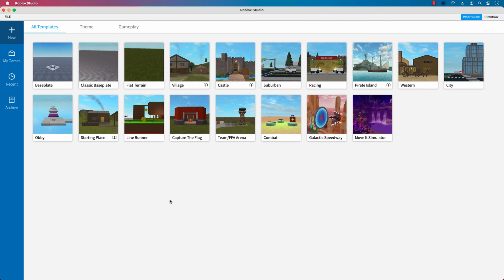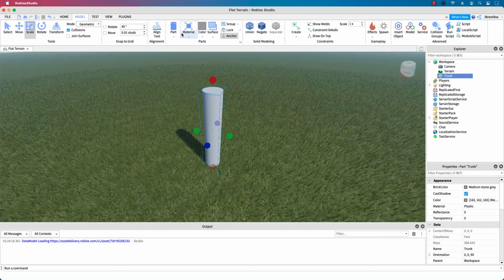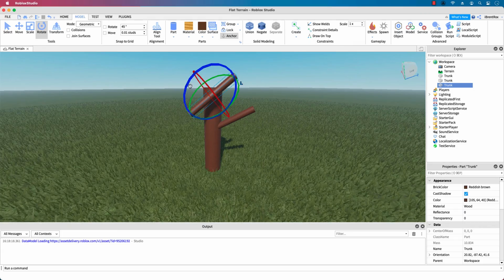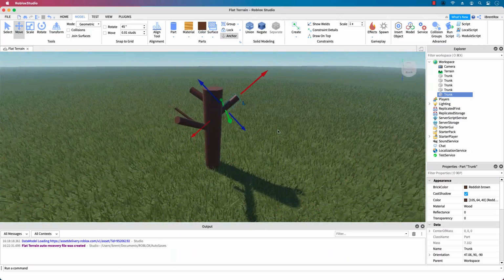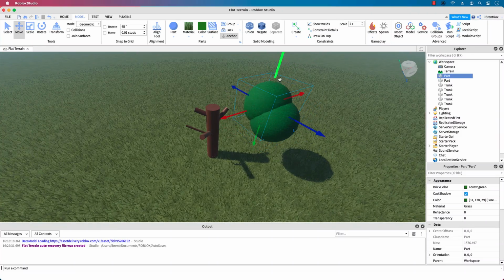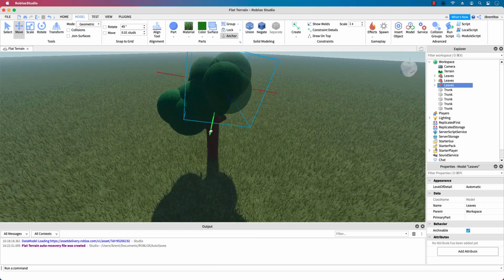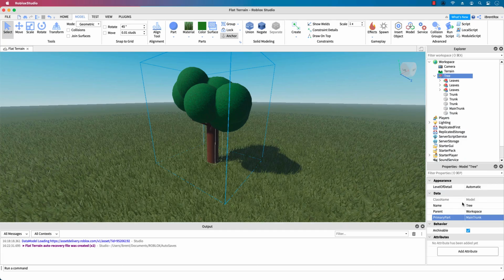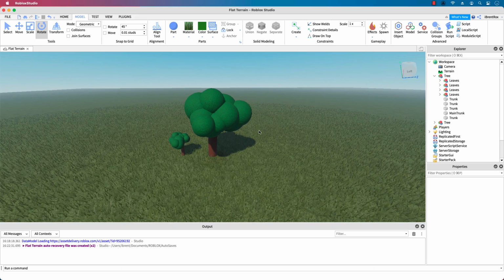4 - Creating Trees and Plants - Intro to World Building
Here I show you the basics of creating trees and plants.